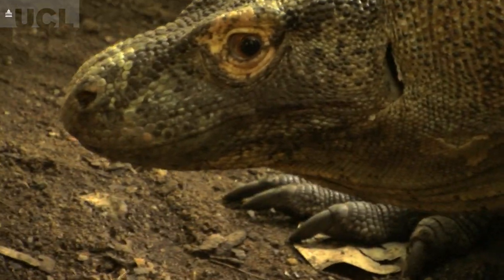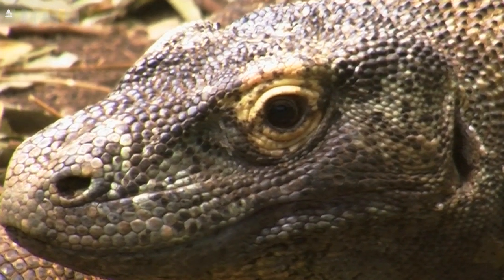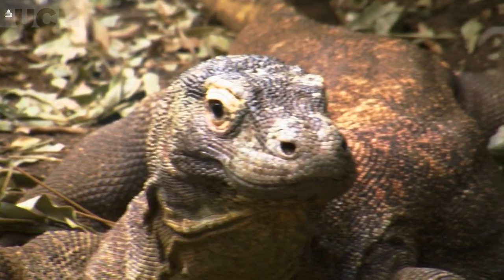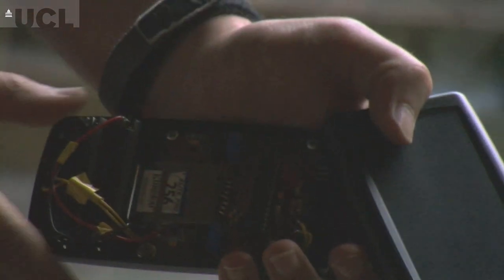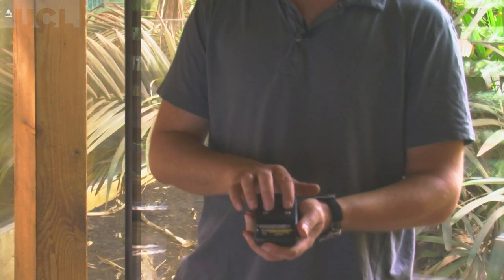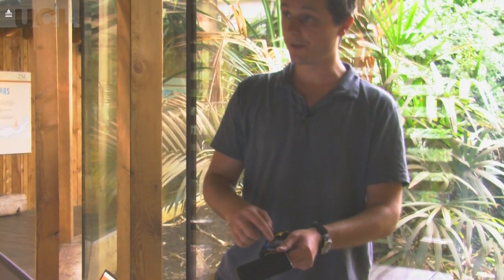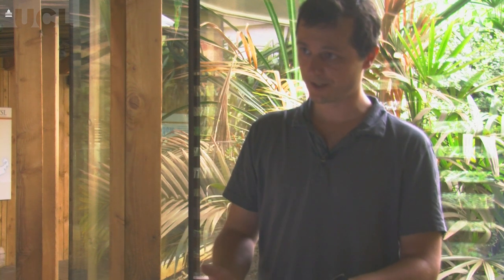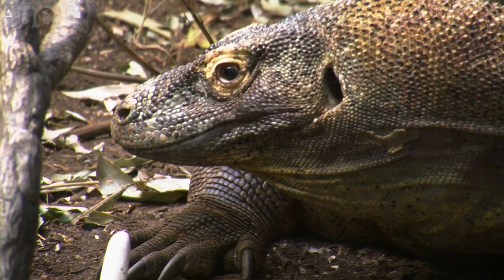Enter the dragon (UCL)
Hear how students from UCL are playing a key part in monitoring the health of one of London Zoo's star attractions -  Raja the Komodo dragon.